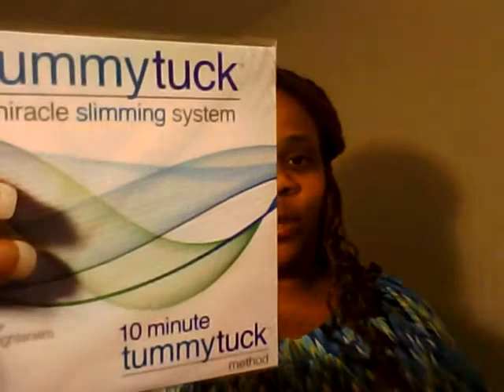as Seen on TV Tummy Tuck Belt System| Day 1 of 30 |Product Review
Product Review| as Seen on TV Tummy Tuck Belt System| Day 1
Does it Work or not ? I bought the "Tummy Tuck System" as seen on TV Lol...

and I decided to make it my first official Product Review Lol..
I'll keep you posted if it Works or if it's just another piece of worthless crap :-)

I'm really rooting for "WOW That THING is AMAZING Look at my Results, Totally Flat Tummy "Lol...  I'm not sure about posting before pics maybe on my BLOG Lol...